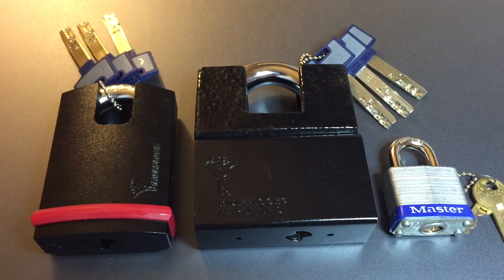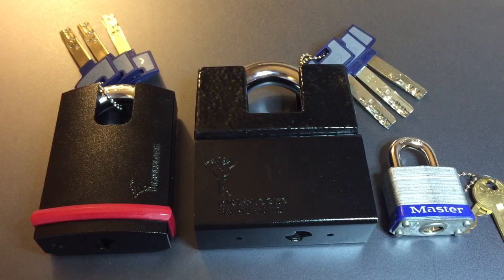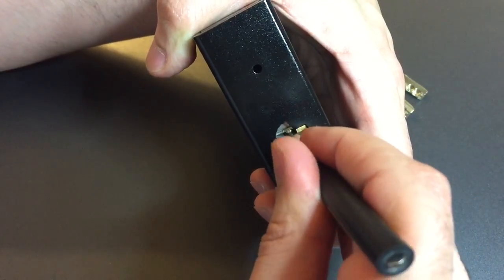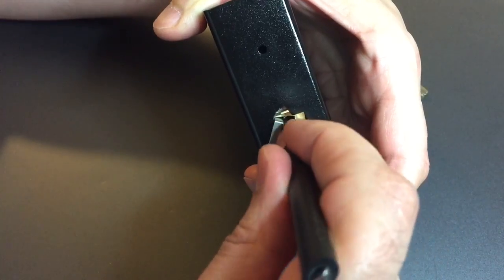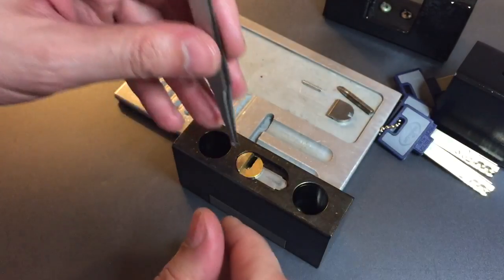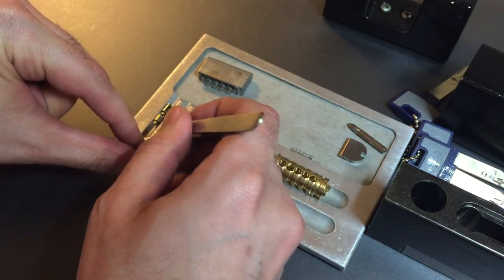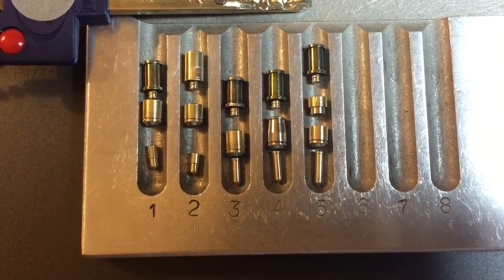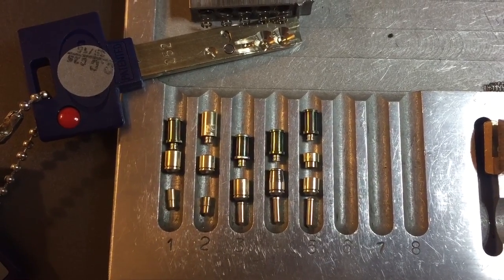[235] HUGE Mul-T-Lock C16 Interactive+ Padlock Picked and Gutted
This lock has Mul-T-Lock's Interactive+ core.